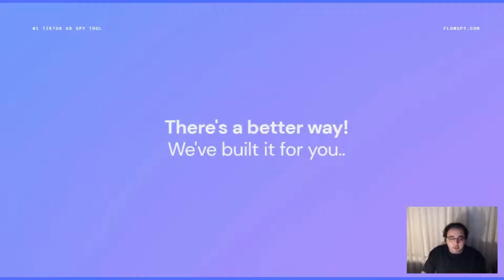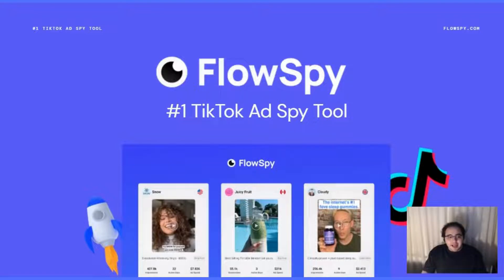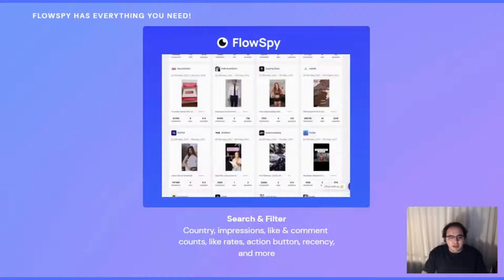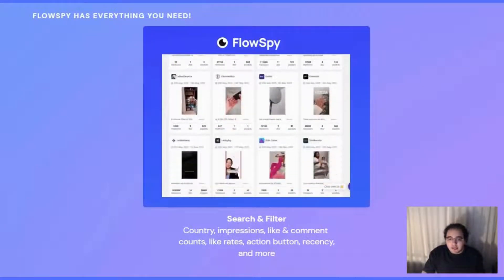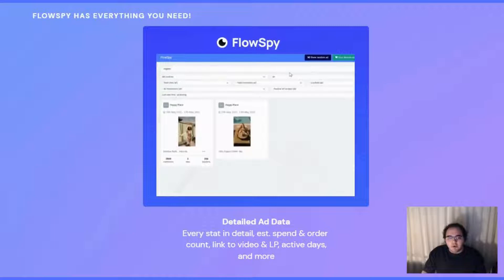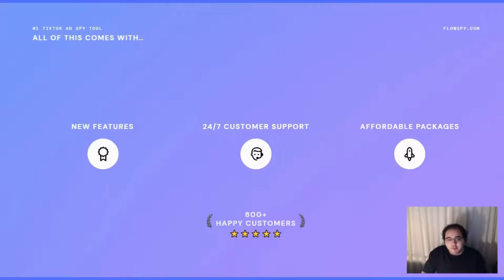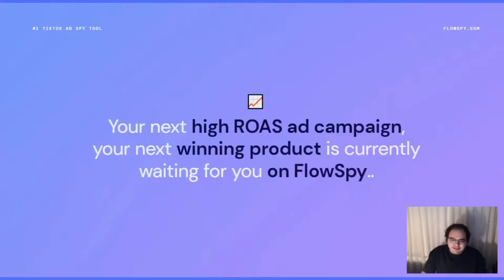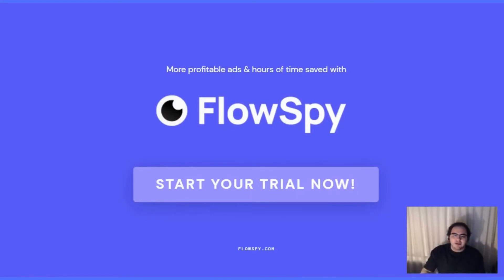FlowSpy Reviews - #1 TikTok Ads Spy Tool In 2022 | The Best PiPiADS Alternative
Use this code for a discount: "AW50" 50%

🏆 WINNING PRODUCTS FINDING TOOLS 🏆

Use this code for a discount: "TRENDING18" 55%

📦 BEST SUPPLIERS 📦

Redhouse your shipping time worldwide (3-7 days) Used (Free)

🖥 BEST DROPSHIPPING THEMES / PLUGIN 🖥

🌈 Free Graphic design tool for logos, thumbnails, website artwork